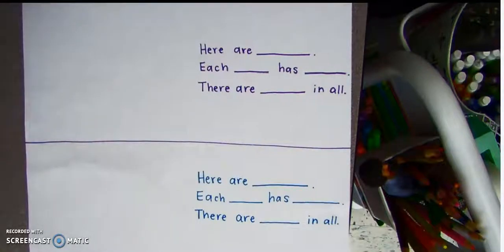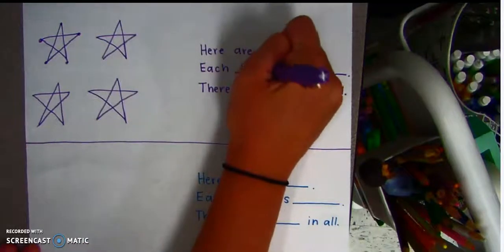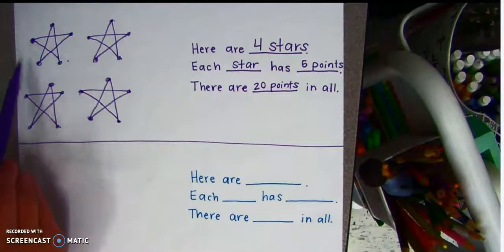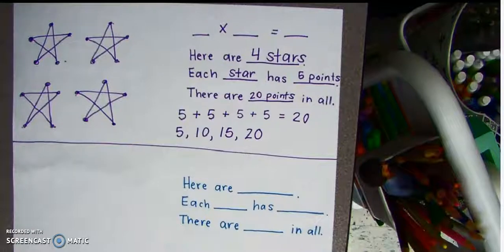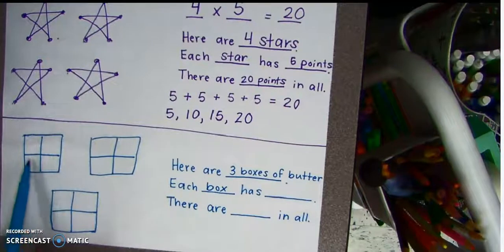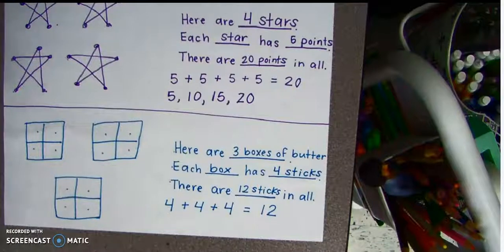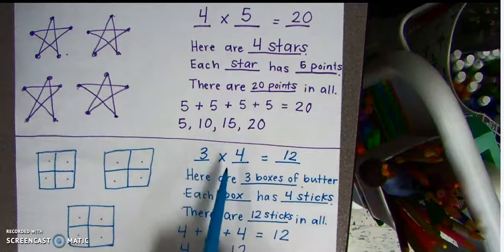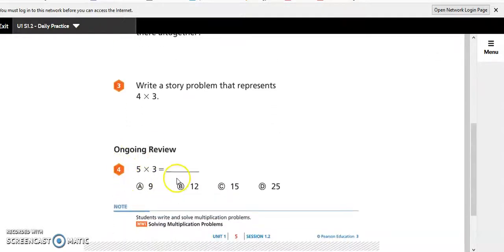8-26 Math Lesson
Equal Groups, Repeated Addition, Skip Counting, and Multiplication Equations